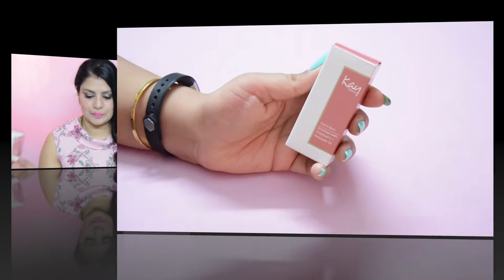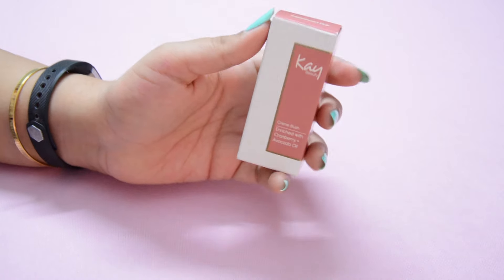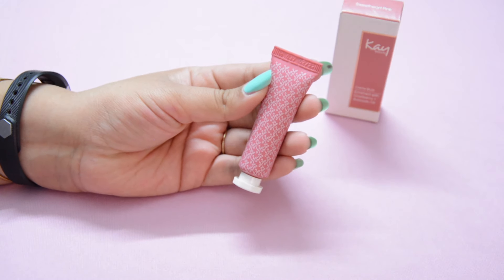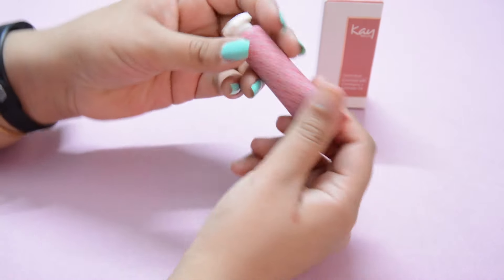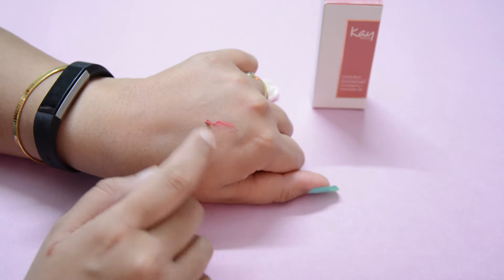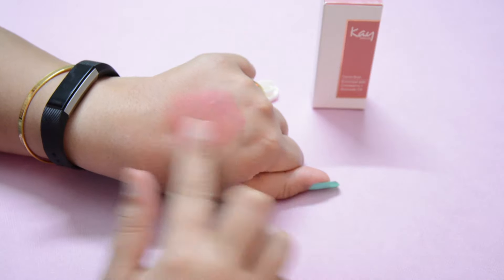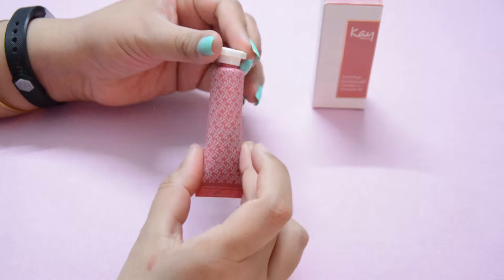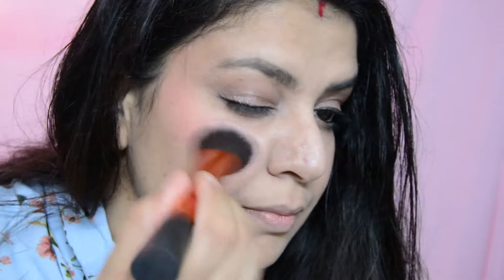Kay Beauty Creme Blush Sweetheart Pink | Review + Demo | crazyaboutcolors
I love Kay Beauty Products and whenever the brand launches something new I always get an urge to try it. A couple of months back the brand launched their Creme Blushes and as I was on a makeup no-buy I did not buy the blushes immediately, in my heart wanted to try at least one shade from the collection.
So, Today here I am talking about the shade Sweetheart Pink from the Kay Beauty Creme Blush collection.

COPYRIGHT :
Everything on this channel is created by the owner (Swati Sharma) of this channel, using any of the content without my permission is not granted.